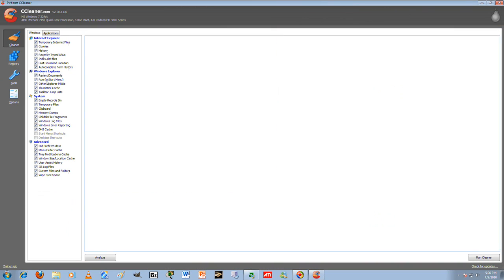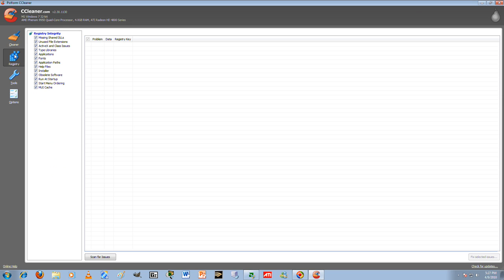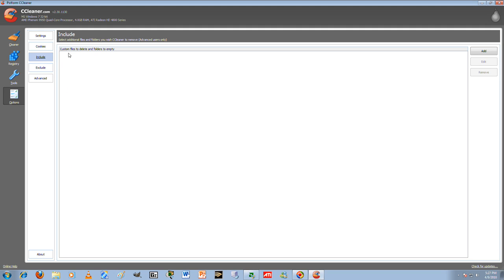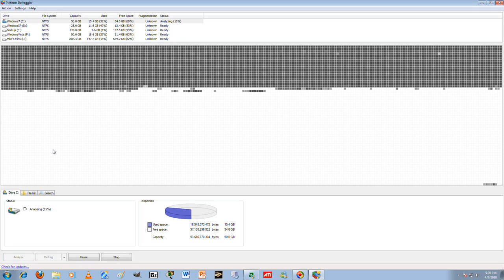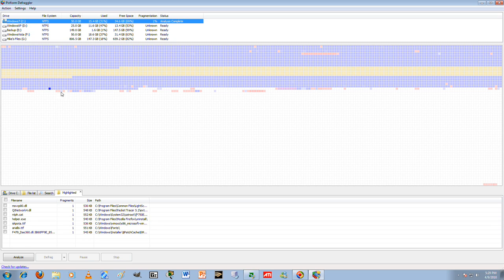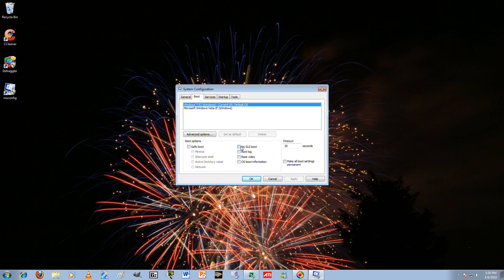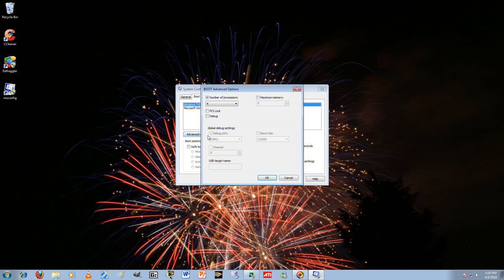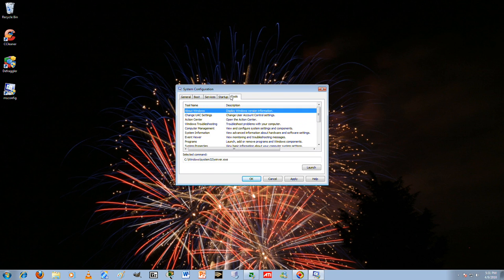How to Make Windows Operating Systems boot and shutdown faster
In this video i do no use any registry edits because all the registry edits that i have used made my computer glich up at some point or another.

I only use Ccleaner, Defraggler, and msconfig.

If you do have a really fast computer then you probable will not see any improvement.
Although if your computer is a few years old or more then you will see a bit more of an improvement.